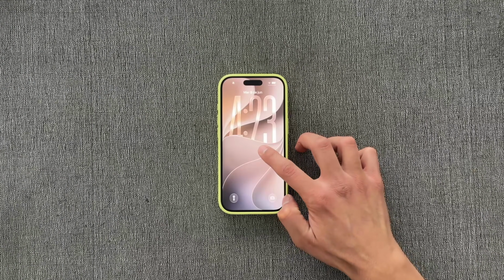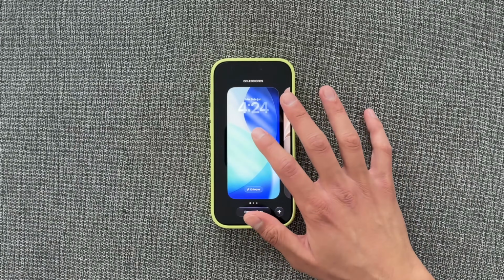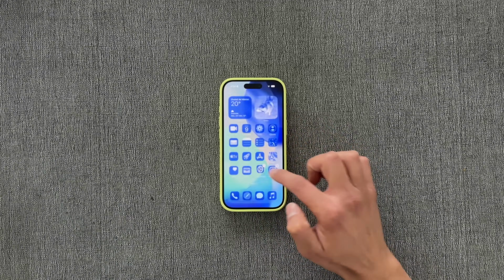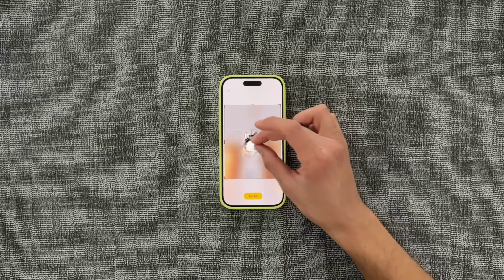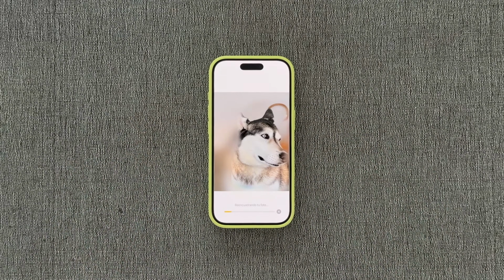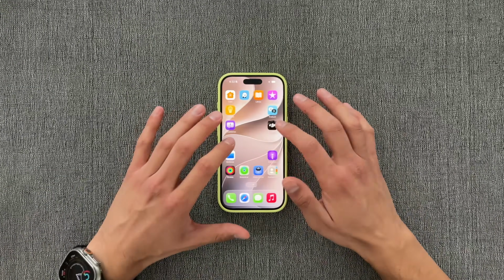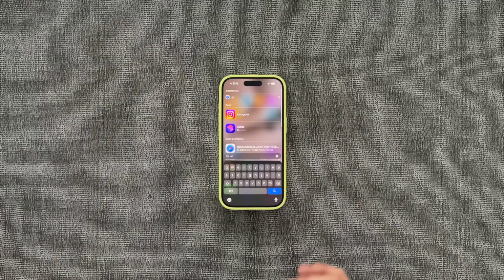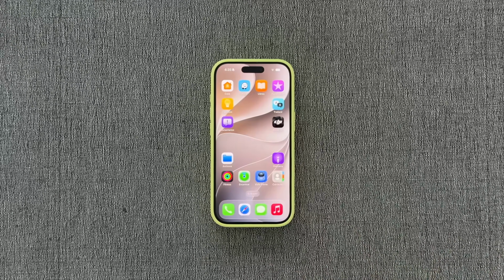I Tried iOS 27 for 24 Hours—Apple Changed Everything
Just got your first look at iOS 27? Wondering what’s actually new? I spent 24 hours with the latest update and I’m breaking down all the coolest features—fast! From slick wallpapers to smarter Siri AI and game-changing photo tools, I’ve got you covered.

0:00 - Introduction and Overview
1:18 - New Wallpapers and Appearance
2:03 - Performance and App Design Changes
2:48 - Siri AI and Apple Intelligence
3:35 - Apple Intelligence in Photos App
4:55 - Wallet Updates and Passes
5:26 - AI Features and Shortcuts
6:07 - Screen Time, Family Features, and Closing